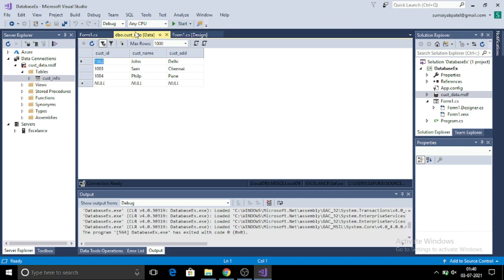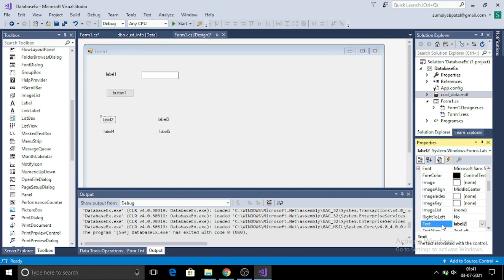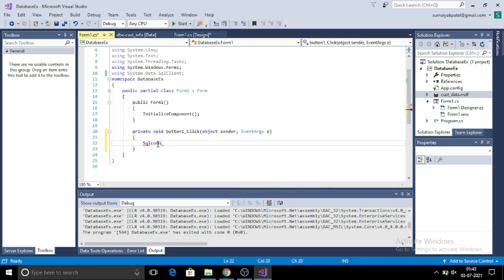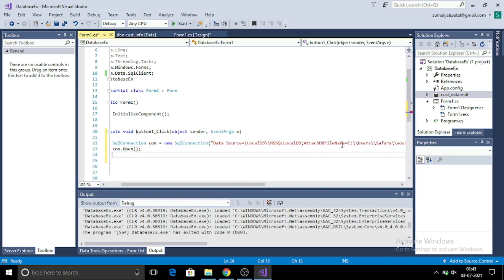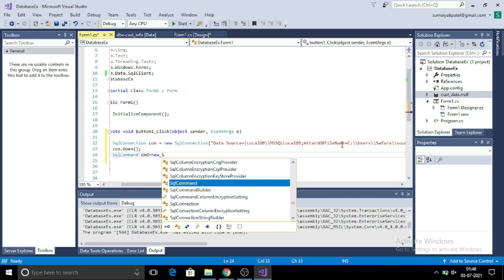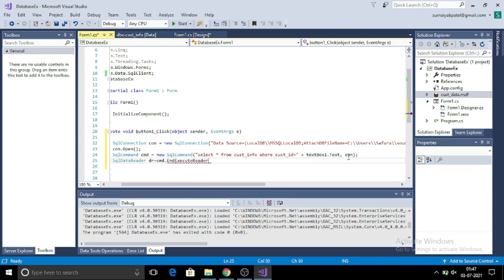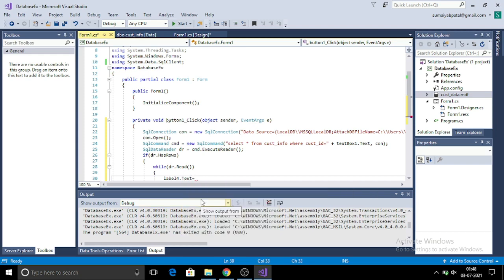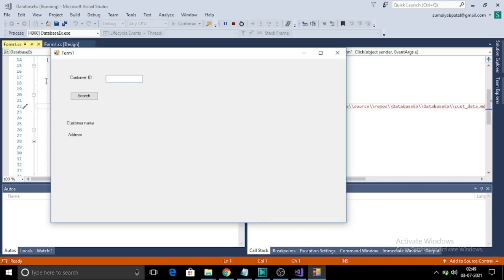Search a record in SQL Database using Select query | ASP.net C#